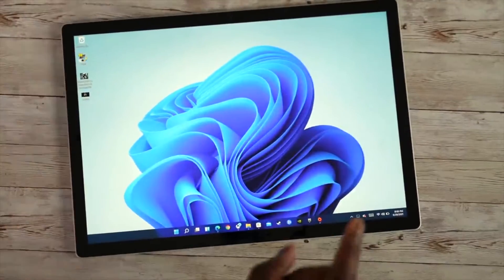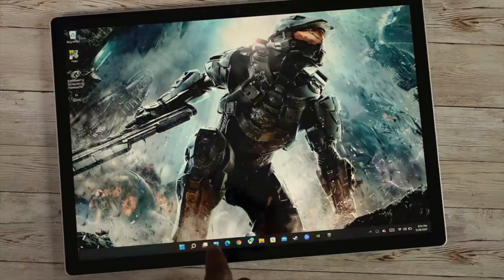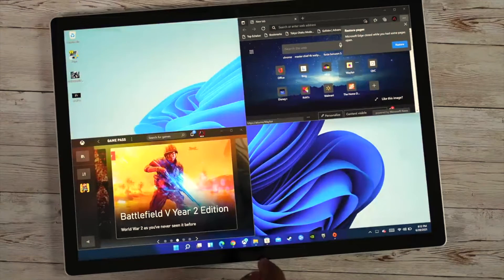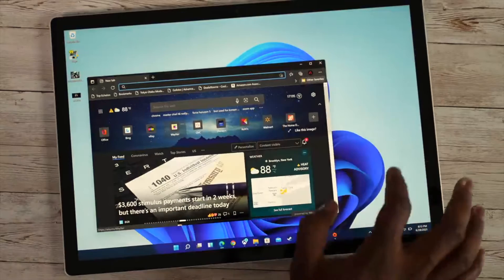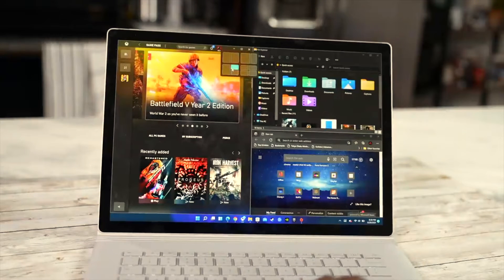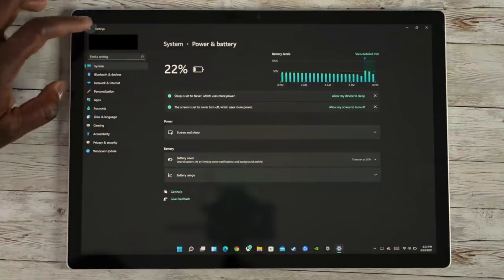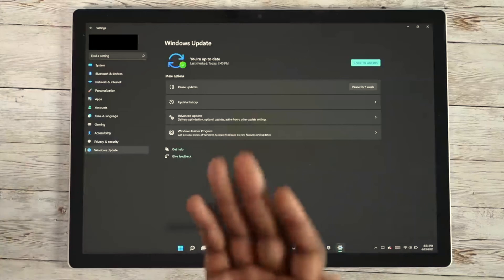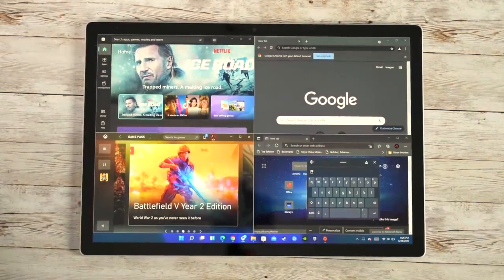Windows 11 on Touch Screen Laptops